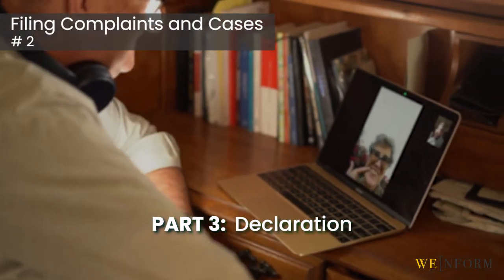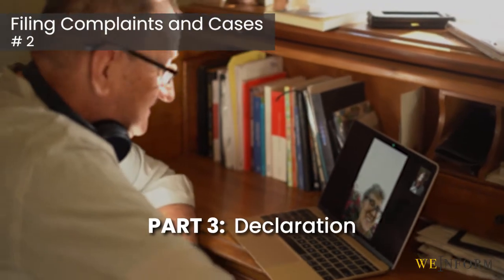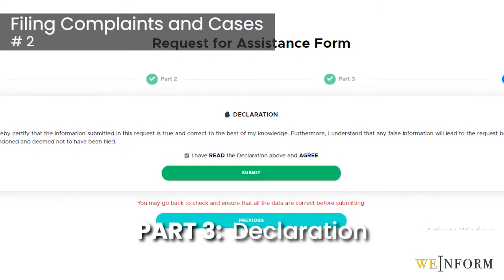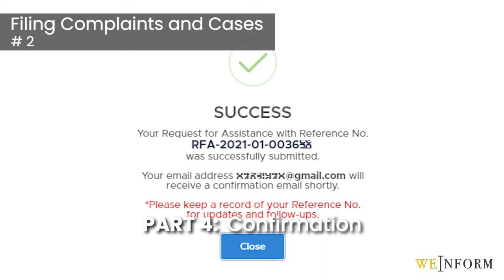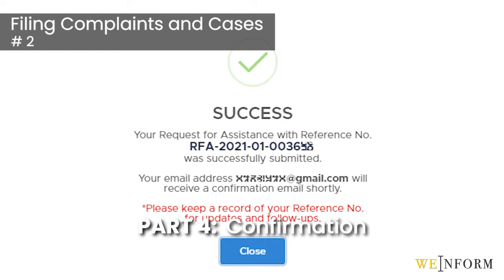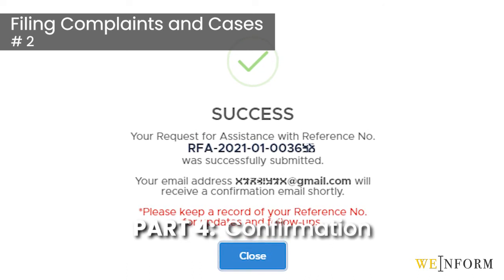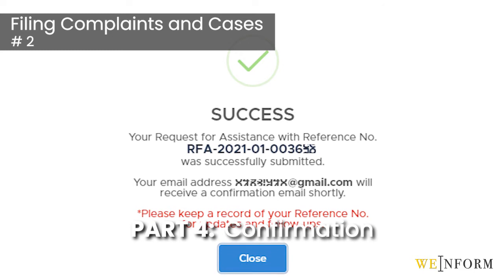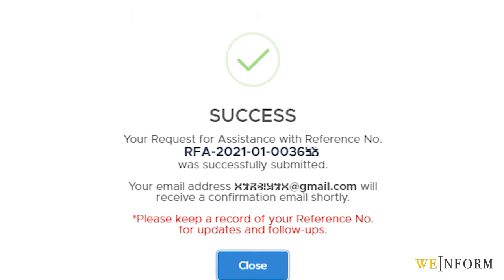How to File a Complaint at DOLE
May reklamo ka ba sa iyong employer? Pwede ka mag-file ng complaint sa DOLE.